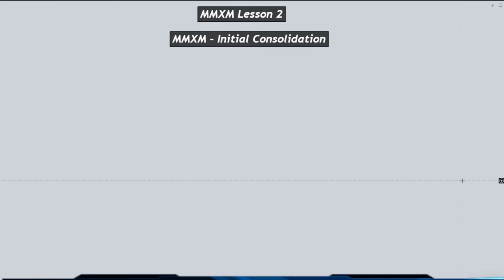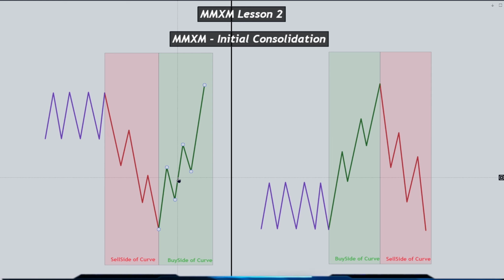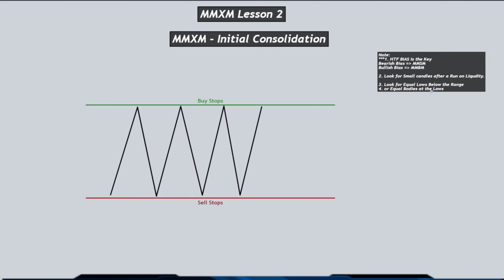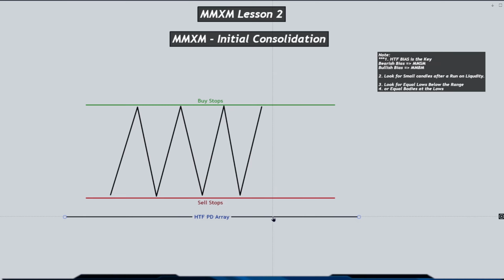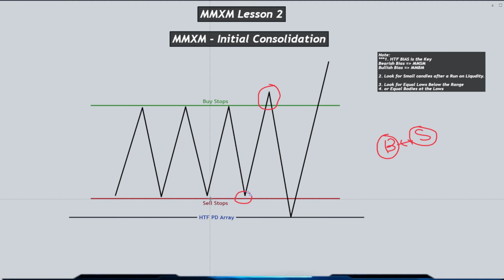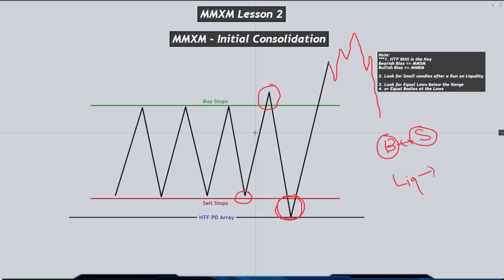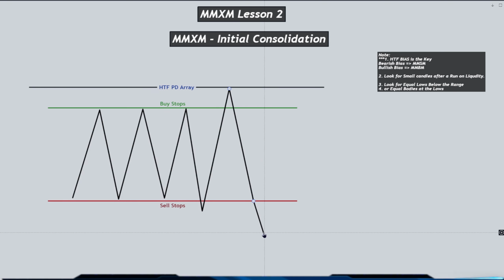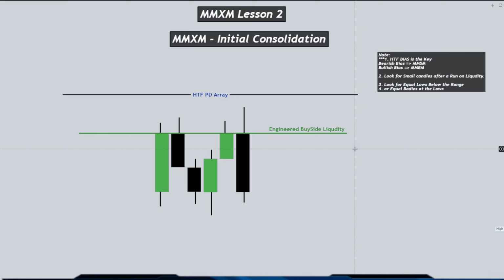Market Maker Model (MMXM) | Consolidation | ICT ProTraderPath | Lesson 2